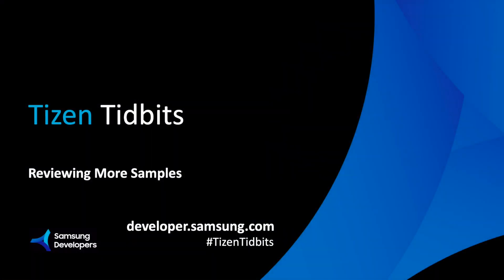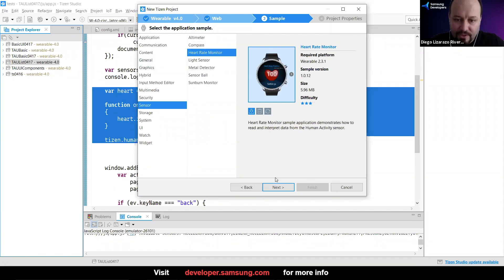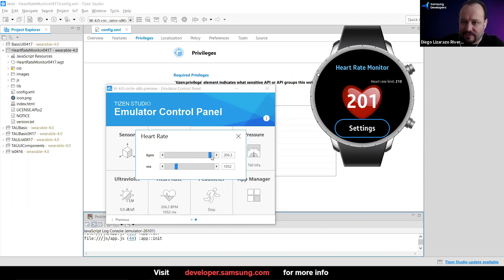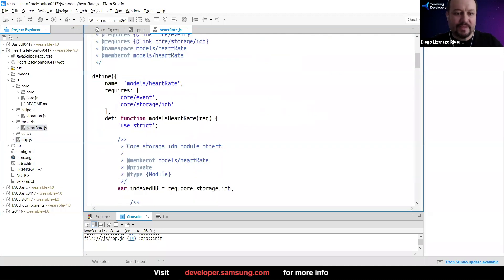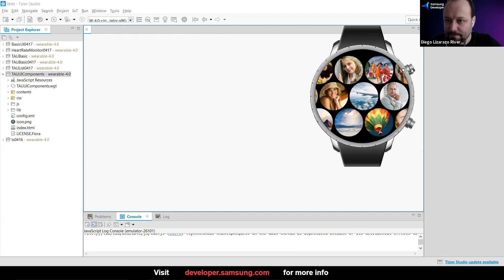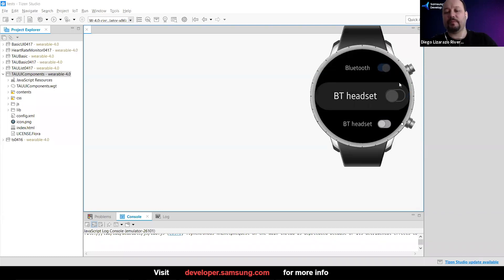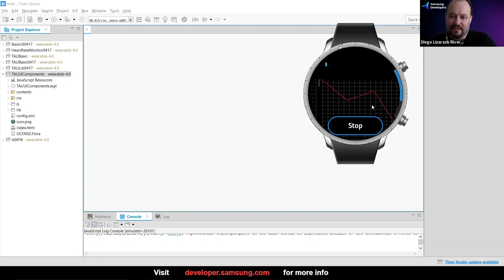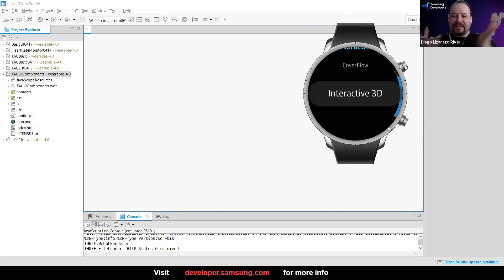Tizen Tidbits - Reviewing More UI Samples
In this video, we will review the heart rate monitor and Tizen Advanced UI samples. These will give you several UI components that you can re-use in your projects.

You can also connect with Diego, our Sr. Developer Evangelist, in Twitter

Have questions? Post them in our forums